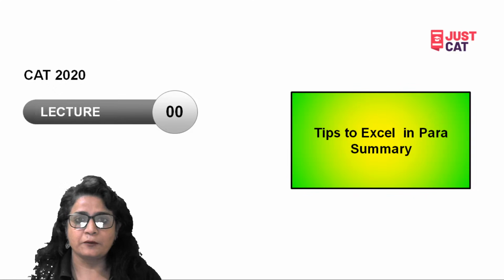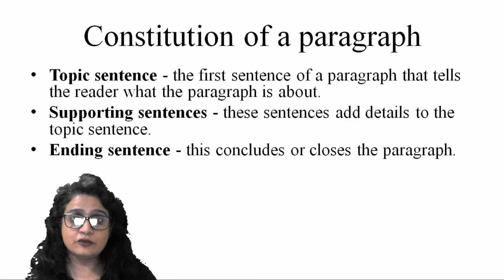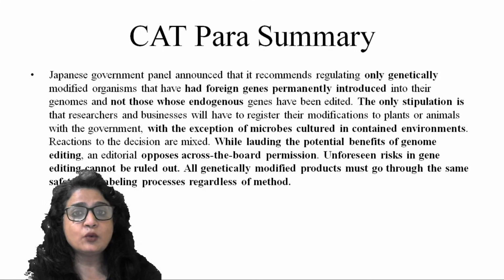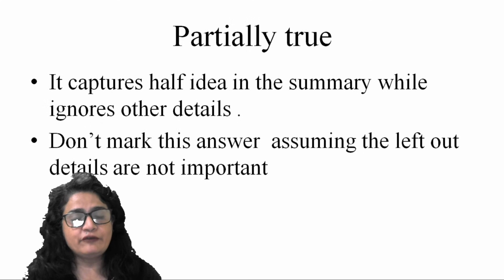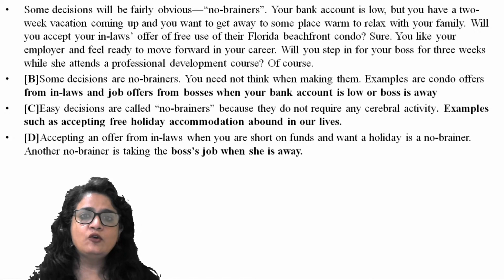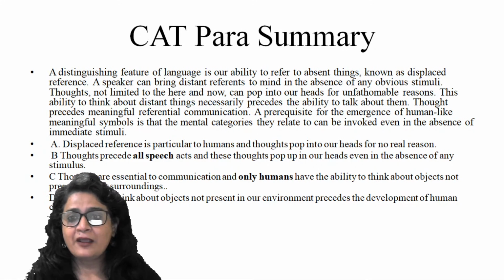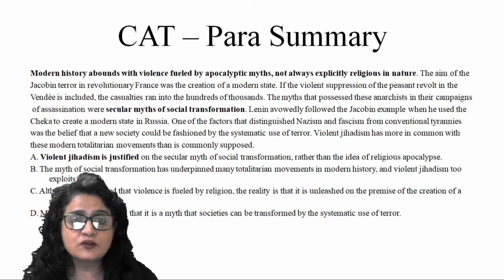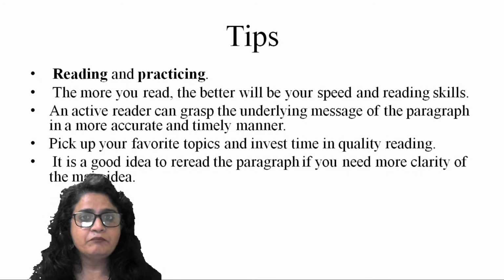CAT 2020 :Verbal Ability |Strategy for excelling in Para Summary for CAT | Neelam Malkani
JUST CAT channel shall help you ace the CAT in less than 115 days with course coverage from many Top CAT coaches from India.

JUST CAT is a free YouTube channel that will help all CAT aspirants to prepare for Top MBA colleges in India. This channel is a one-stop-shop for CAT aspirants where they can learn how to prepare for CAT, best books for CAT, amazing tricks & tips to crack CAT. Unacademy is a leading name in the field of online education and is hailed for its amazing educators.

With JUST CAT we aim to deliver the best for CAT aspirants.

1. Learn from your favorite teacher
2. Dedicated DOUBT sessions
3. One Subscription, Unlimited Access
4. Real-time interaction with Teachers
5. You can ask doubts in the live class
6. Limited students
7. Download the videos & watch offline